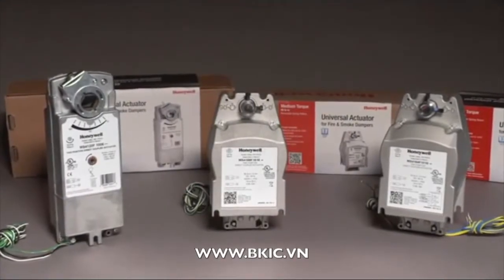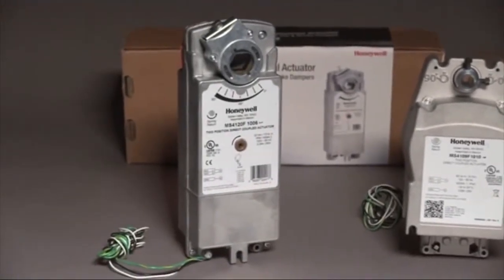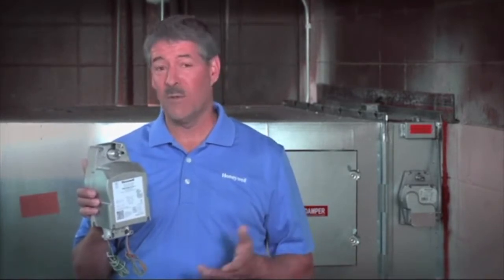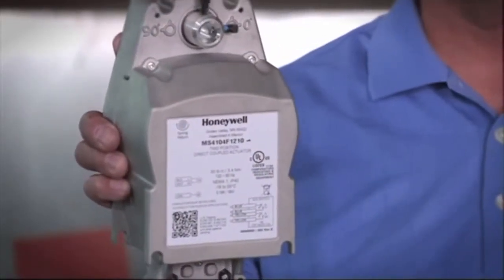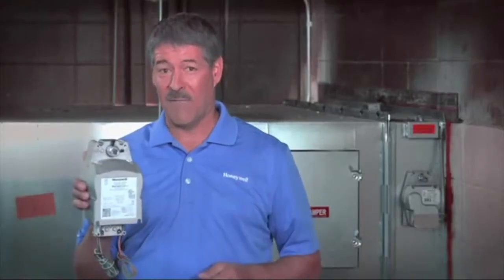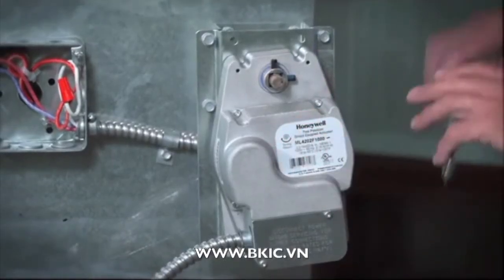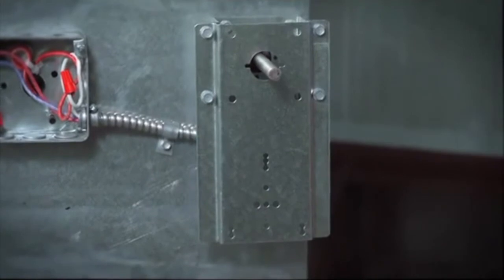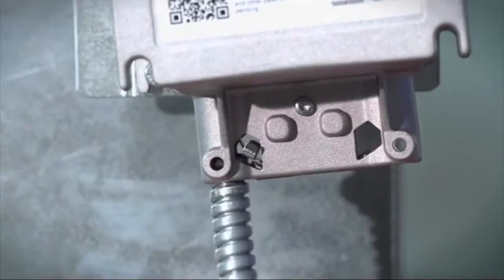Honeywell Fire & Smoke Actuators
Honeywell Fire & Smoke Actuator
ACTUATOR CHO HỆ BÁO KHÓI, BÁO CHÁY